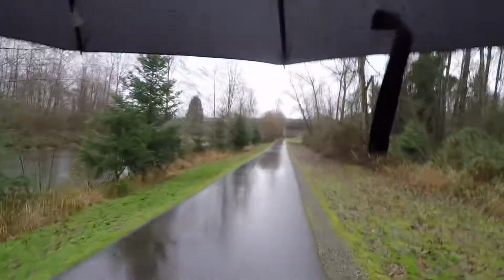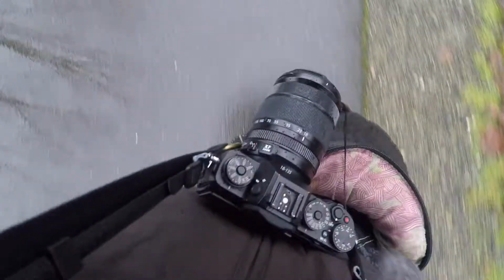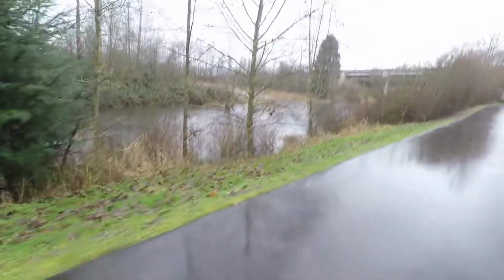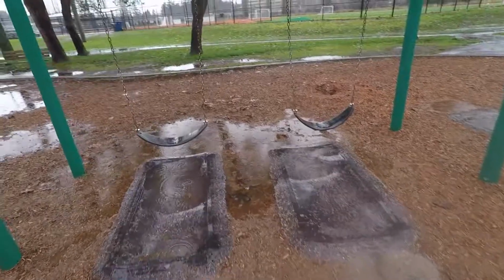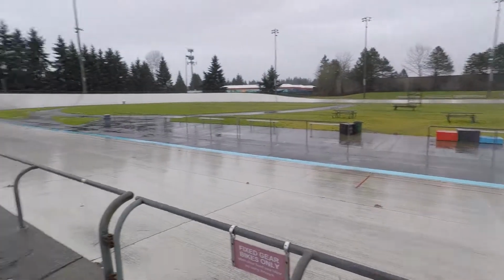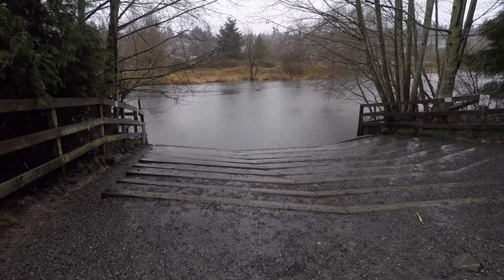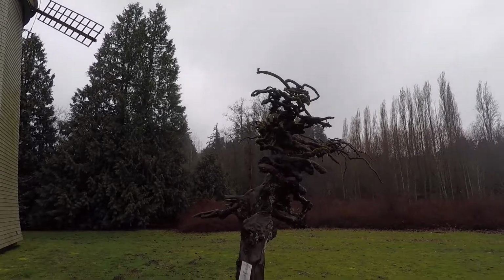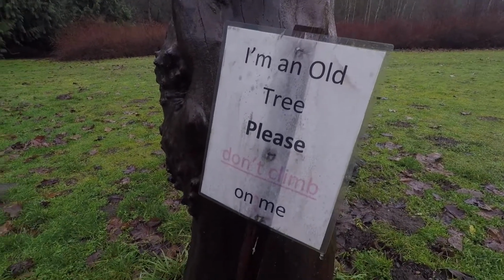PHOTO SAFARI TO MY FAVORITE PARK | #102